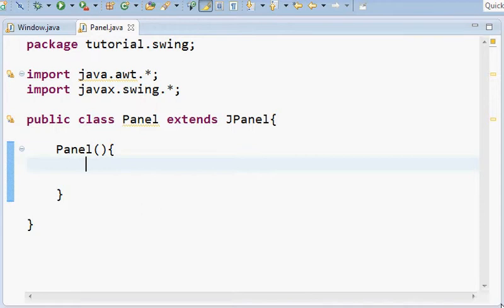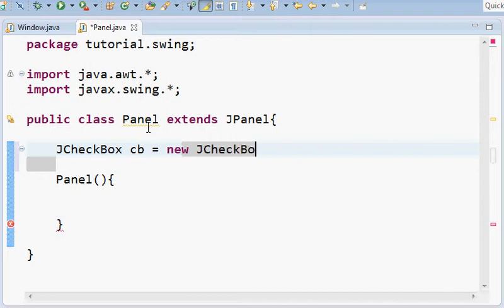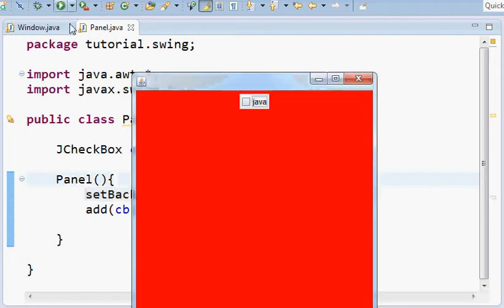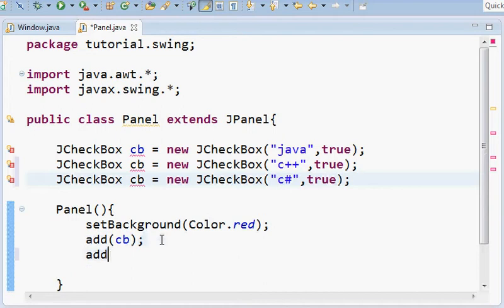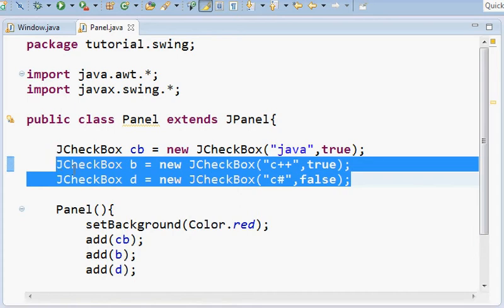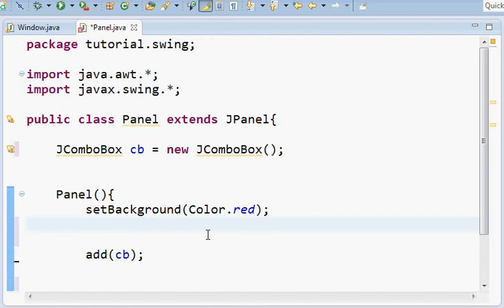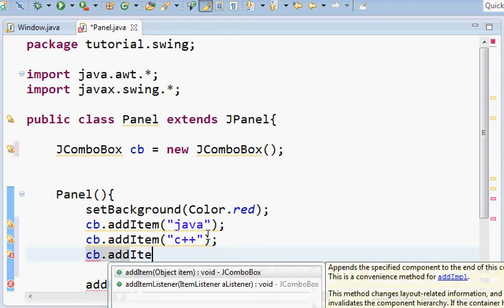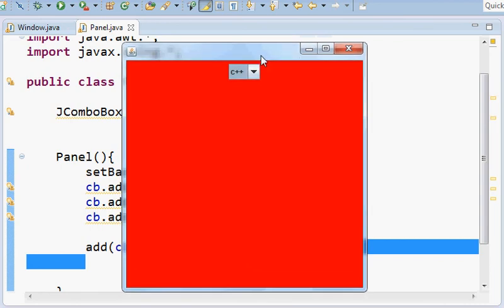Java Swing Programming Tutorial 5 - JCheckBox & JComboBox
to get Game Development and Computer Programming Tutorials.